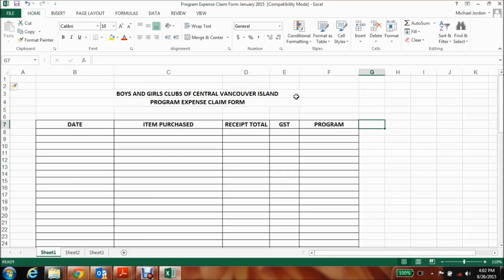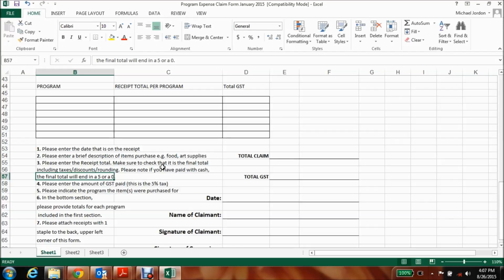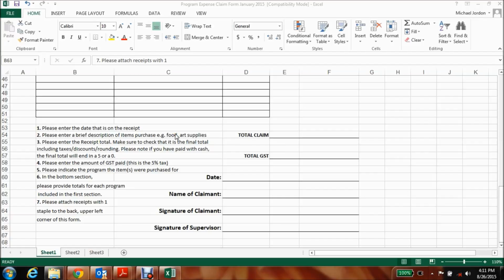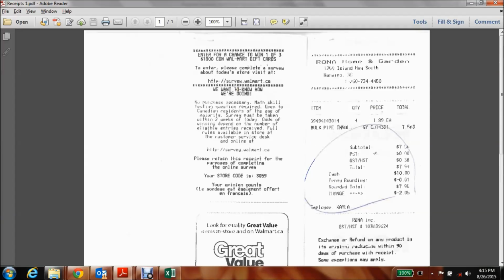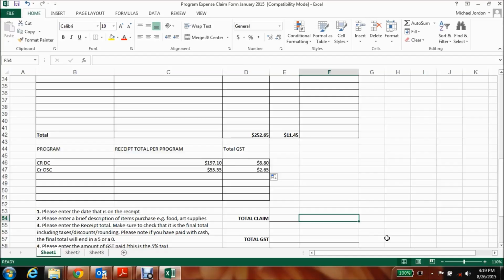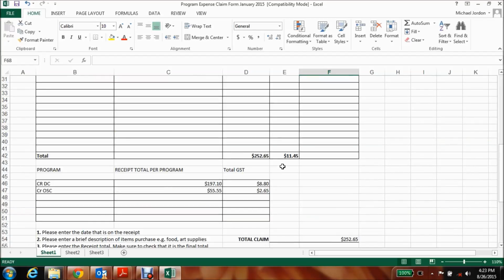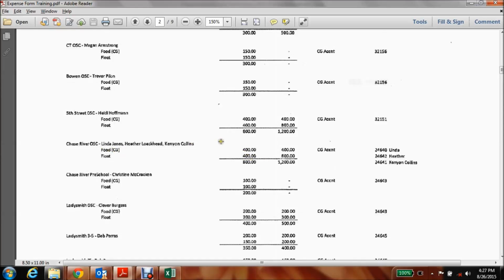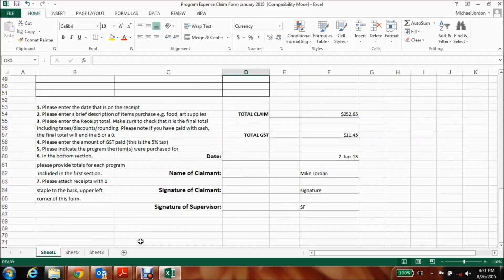Program Expense Form Training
This video demonstrates how to complete the program expense form, cash float reconciliation and outlines what to do in some special circumstances.